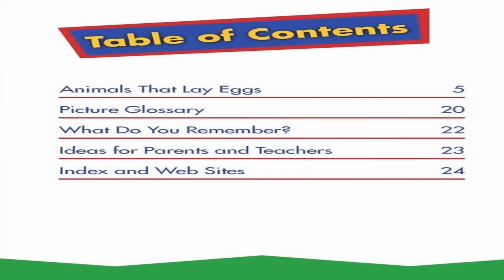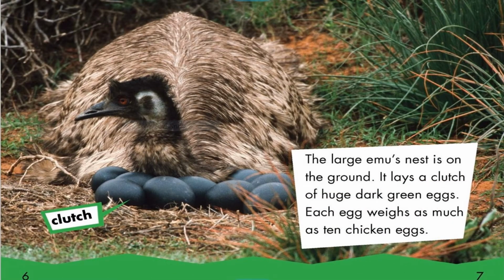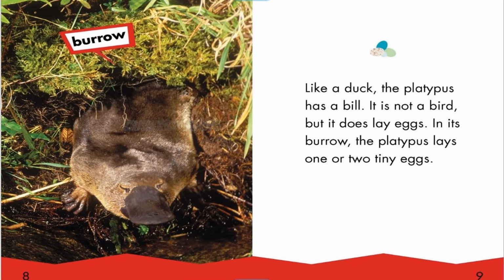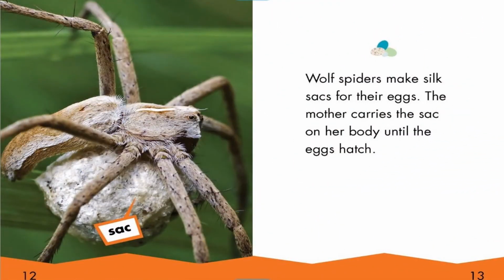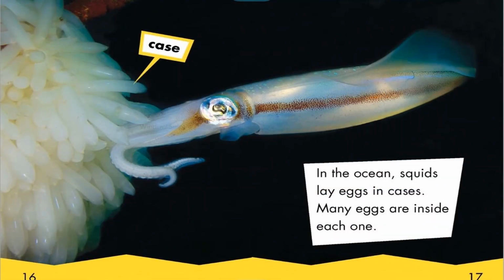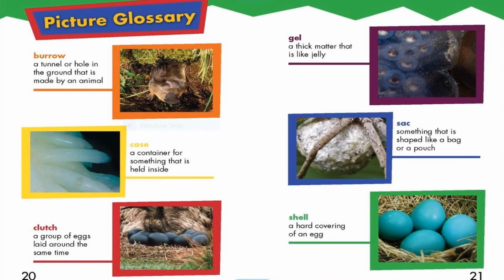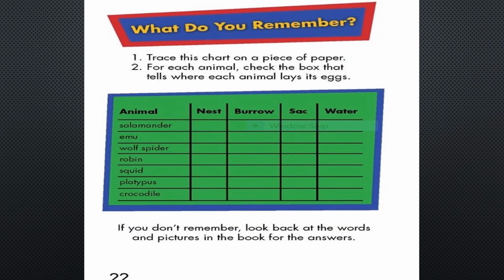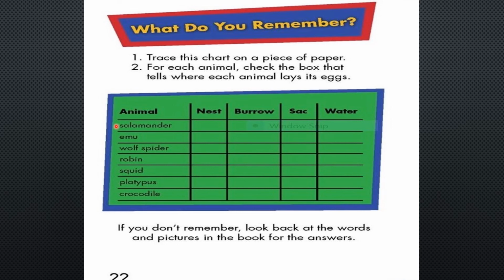Read Aloud with Ms. Kay Session 29 NF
Skills/Strategies Taught:  Picture Glossary, Labels, Photographs, Table of Contents, Index